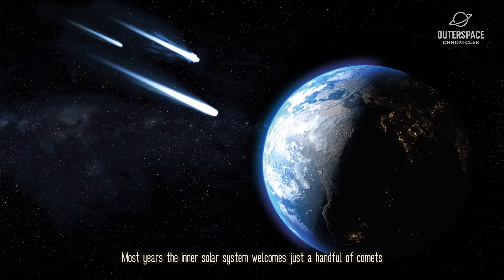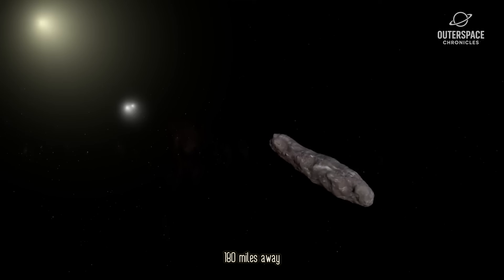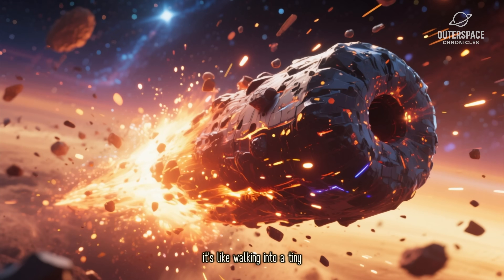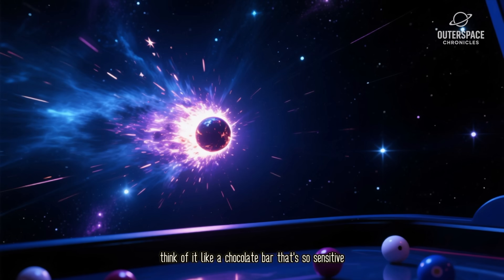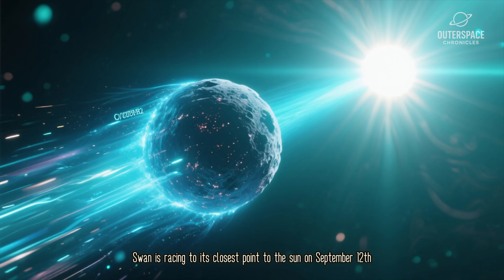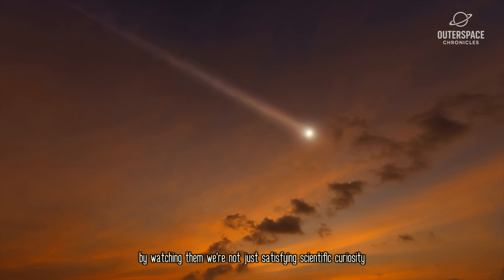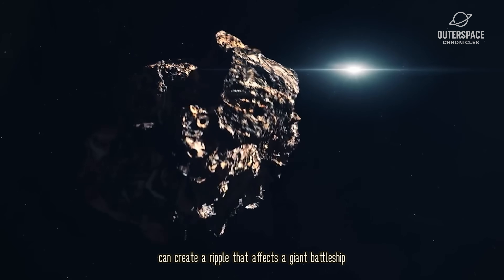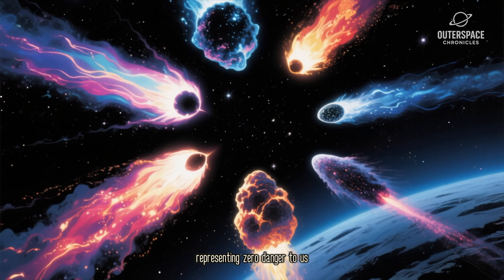NASA on Alert: 3I/ATLAS Leads a Swarm of Newcomer Comets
The **3iatlas** comet is making its way through **space**, giving **NASA** a front-row seat to study its **comet orbit**. New **astronomy** data suggests it may affect our **solar system** and change our understanding of the **universe** around us.